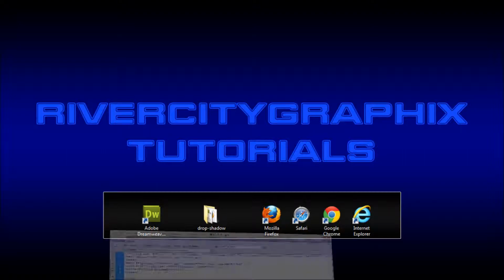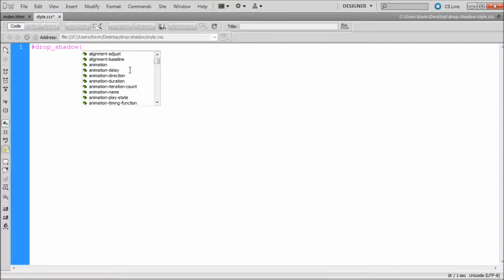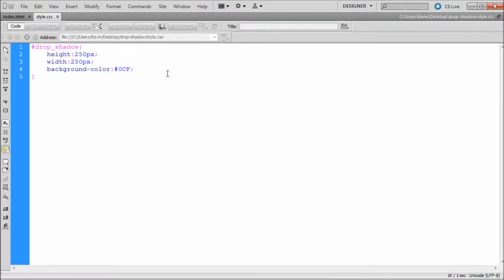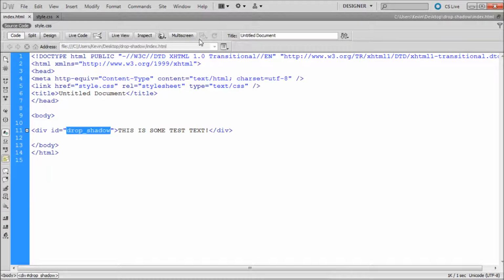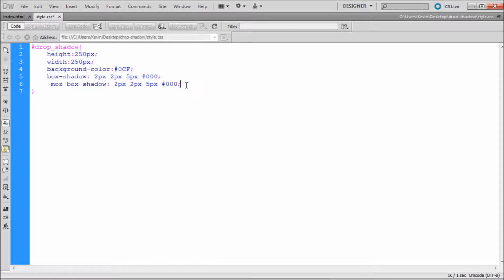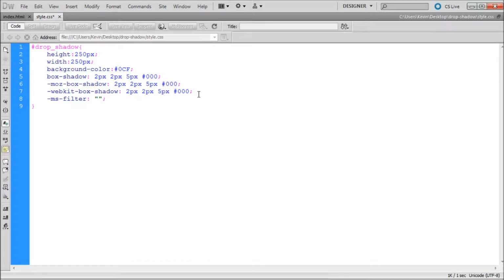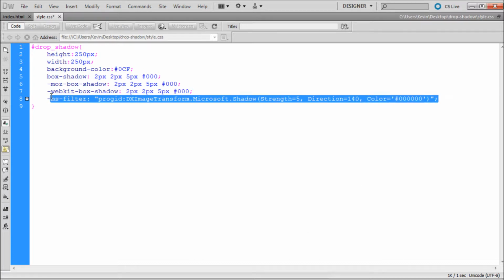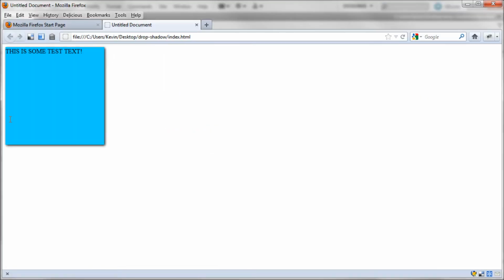Dreamweaver Tutorial: Drop Shadows with CSS -HD-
In this tutorial, you will learn how to create drop shadows with HTML and CSS.